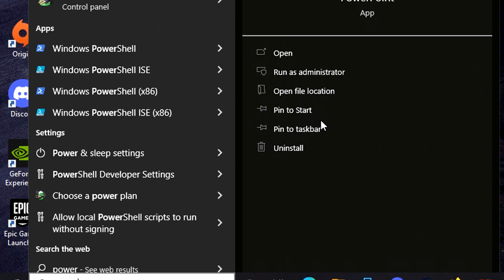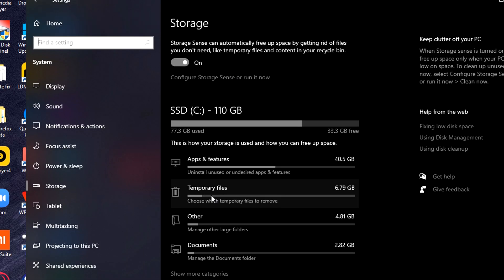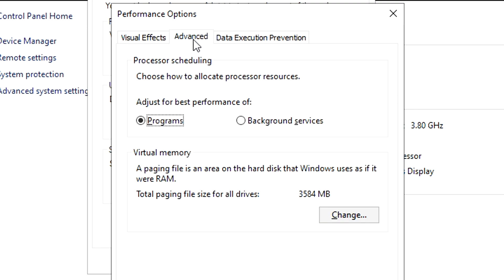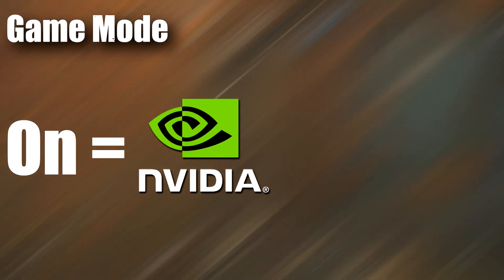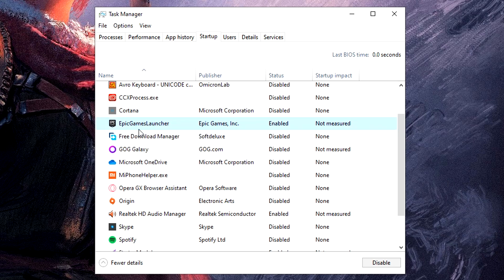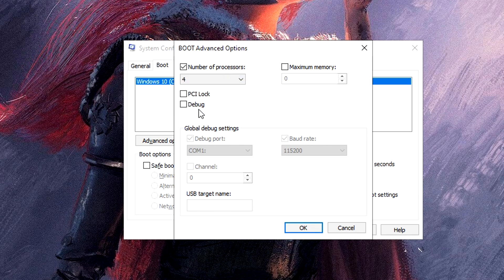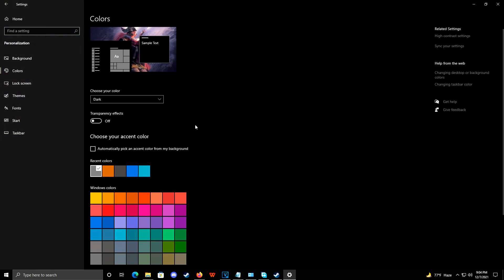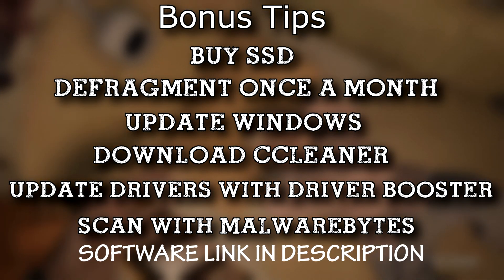🎮 The Fastest Guide to Optimize Windows 10 for Gaming(2023) 🎮 *INCREASE FPS DRAMATICALLY*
This is the quickest guide you can find on youtube to squeeze every last bit drop of performance from your windows 10.